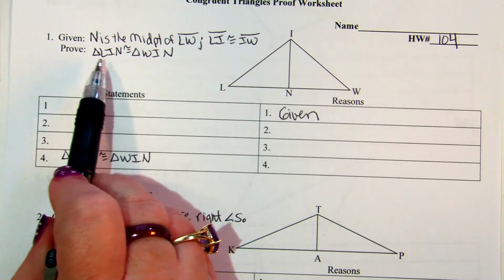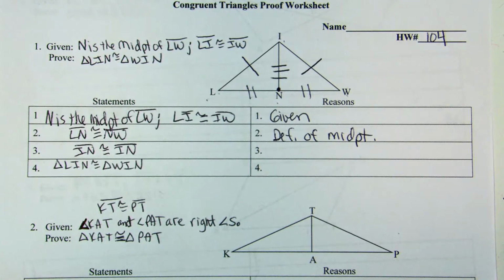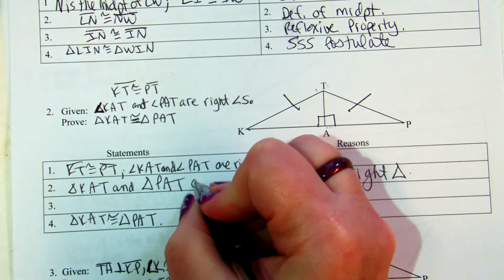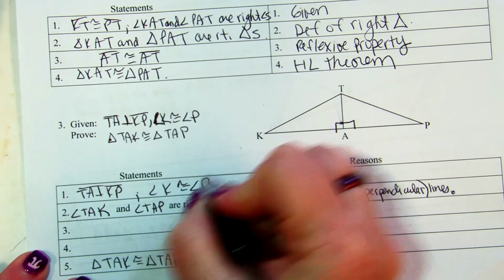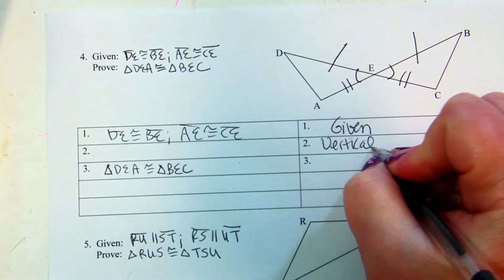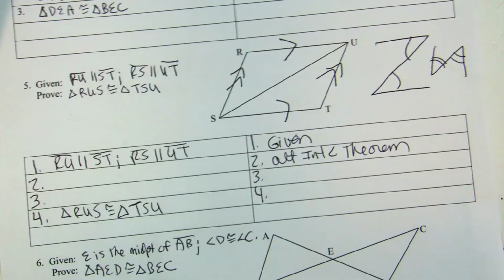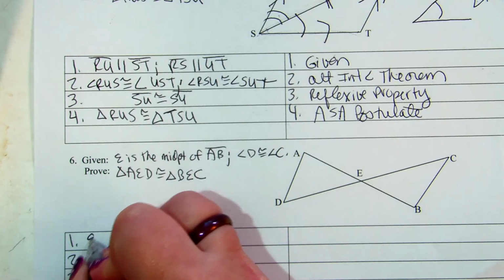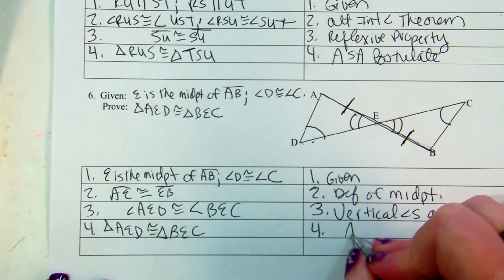Going over Congruent Triangle Proof WS #104